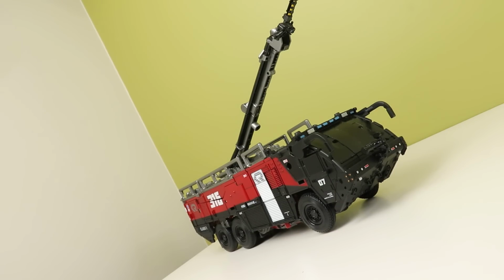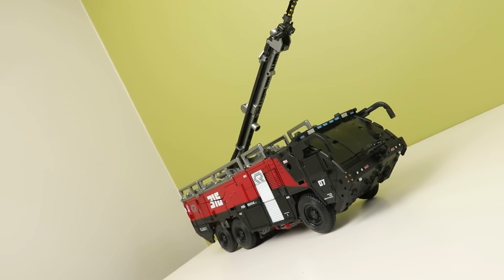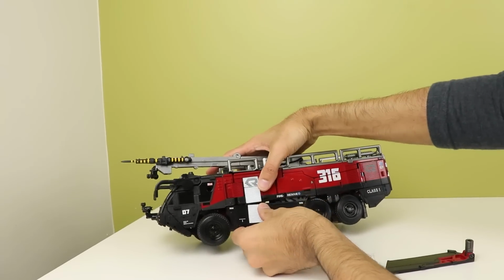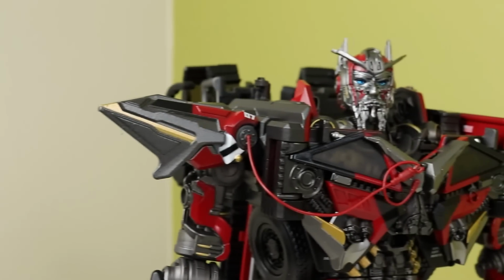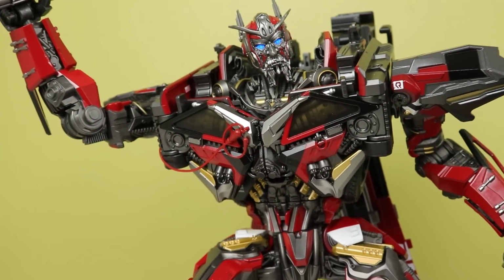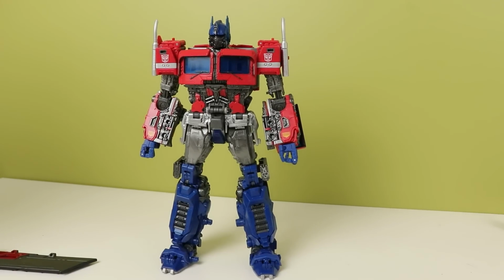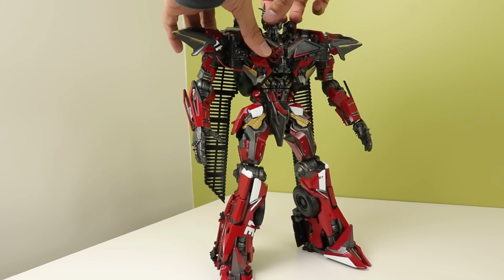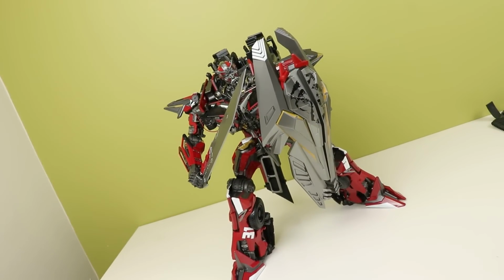Big ol' Ironhide Annihilator - OV-01 Sentinel Review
Big ol' Ironhide Annihilator - OV-01 Sentinal Review Transformers